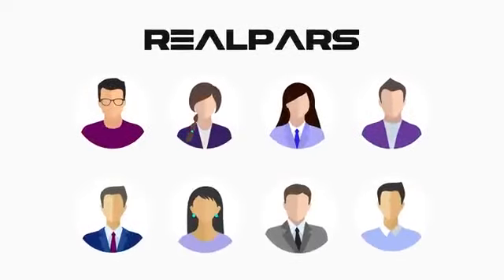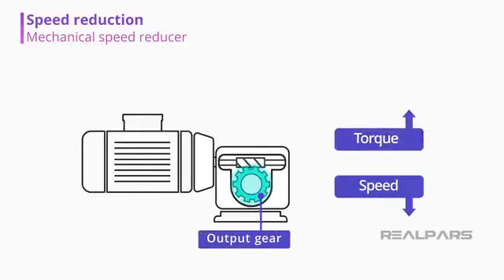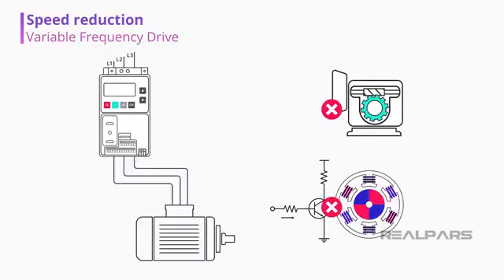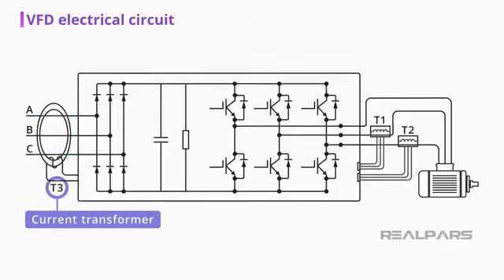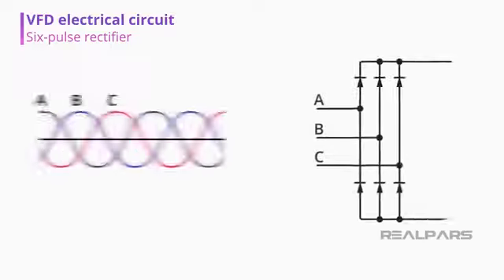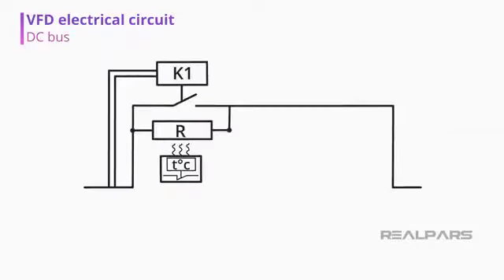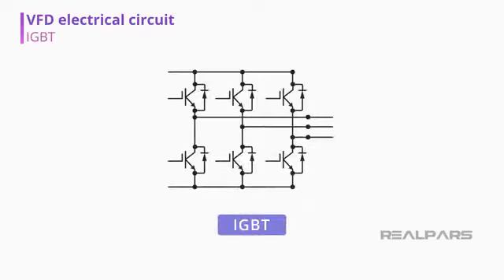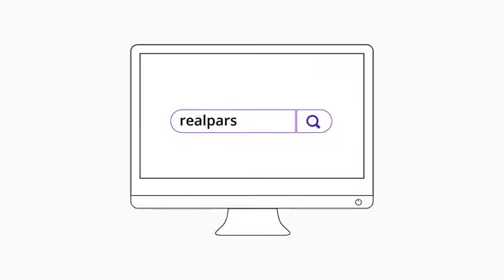VFD circuit/Information about VFD and Motor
A variable frequency drive (VFD) is a type of motor controller that drives an electric motor by varying the frequency and voltage of its power supply. The VFD also has the capacity to control ramp-up and ramp-down of the motor during start or stop, respectively.